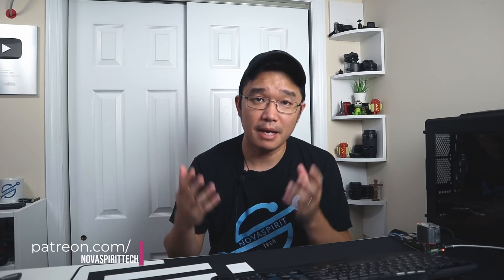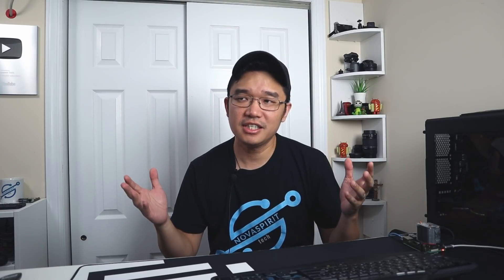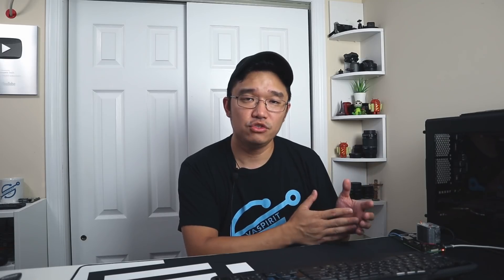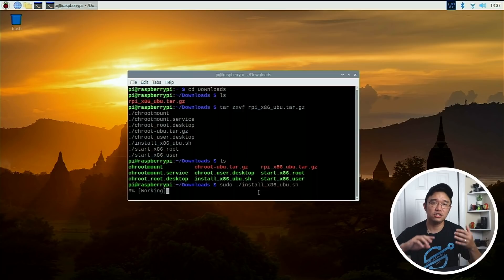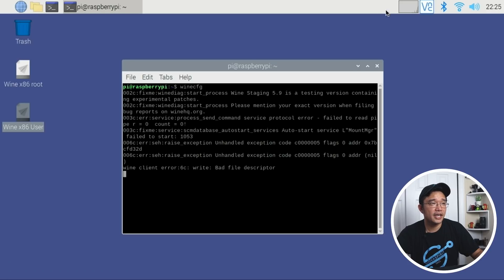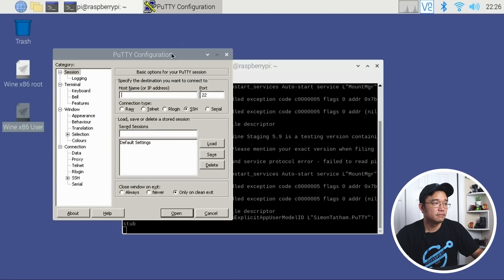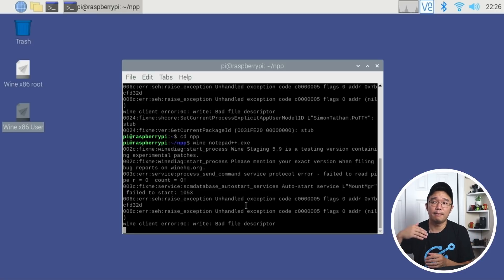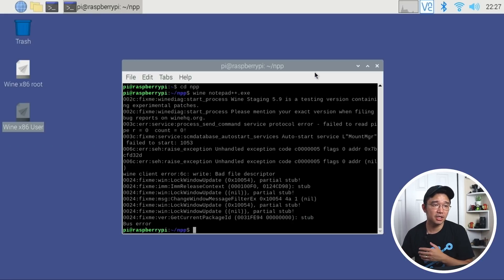Raspberry Pi x86 Wine Update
This has been the project i've been working on for the past few weeks, running wine on raspberry pi, i'm proud to be able to release my first beta version on patreon. thank you for subscribing!

○○○ LINKS ○○○

○○○ SHOP ○○○